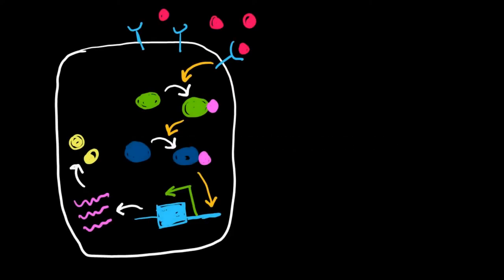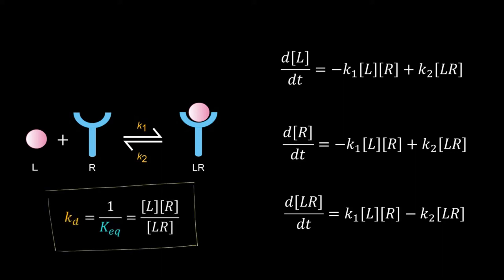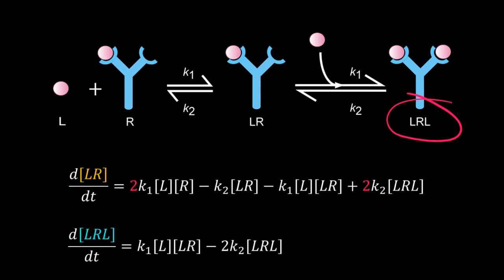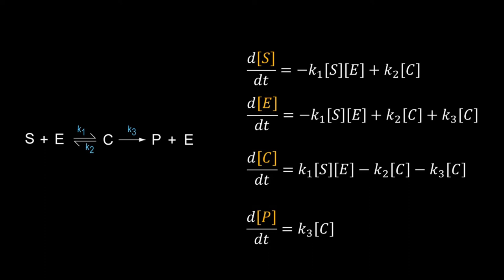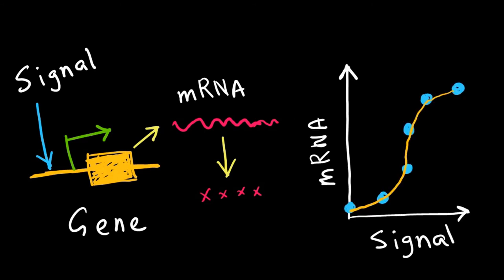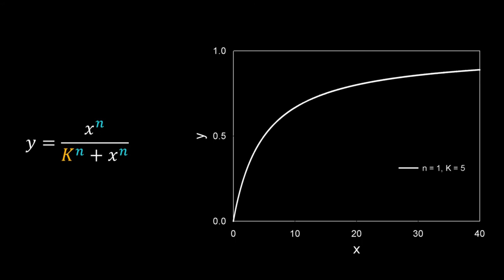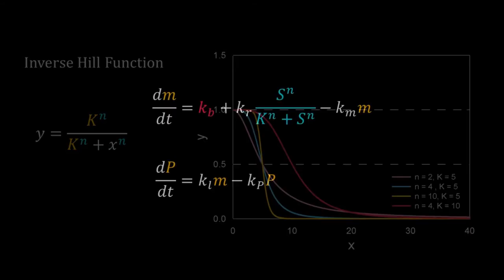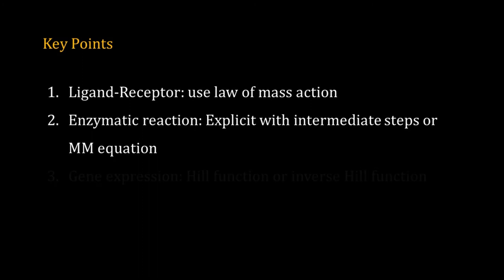Systems Biology 6.0: Modeling Molecular Processes